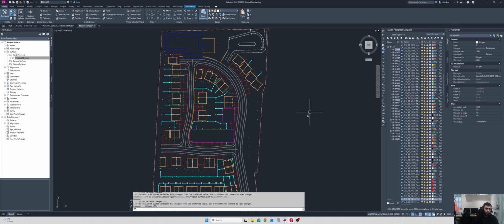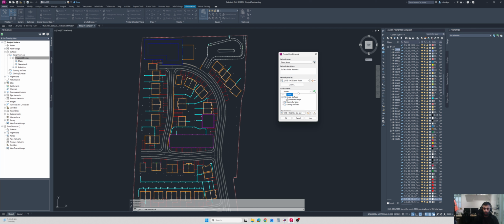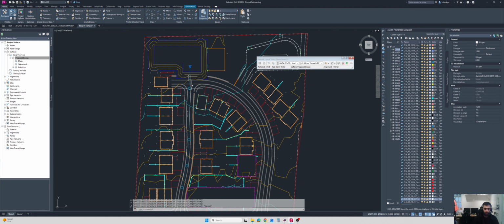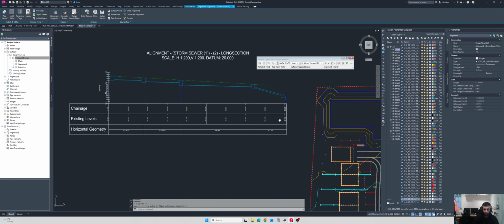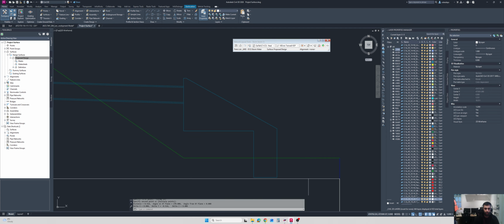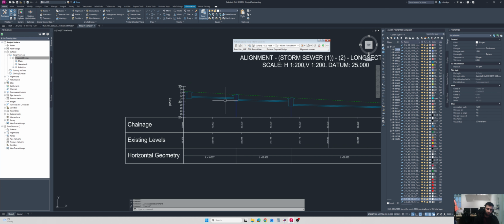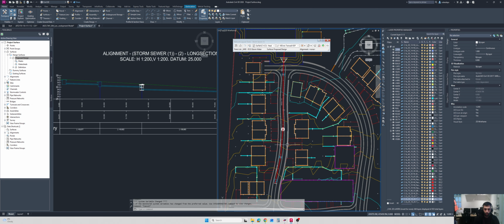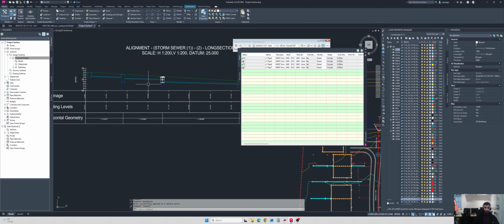Designing Pipe Network in Civil 3D 2026 UKIE Kit | Designing the Storm Sewer Network in Civil 3D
In this video, I have shown how we can create part lists in civil 3d. I am using UKIE kit. So this comes with built-in pipe networks. I showed how we can draw alignments from pipe network and create profiles.

If you have any questions please let me know in comments.